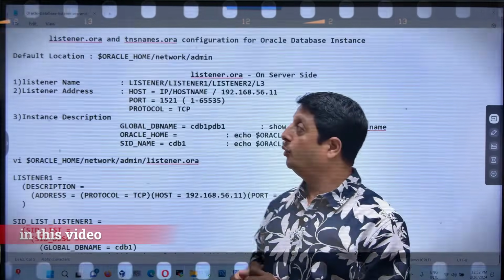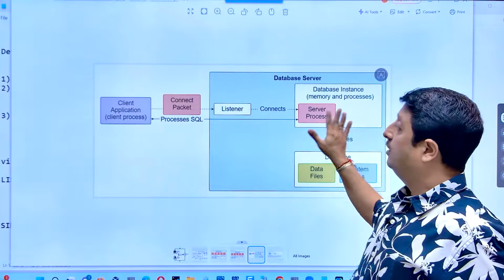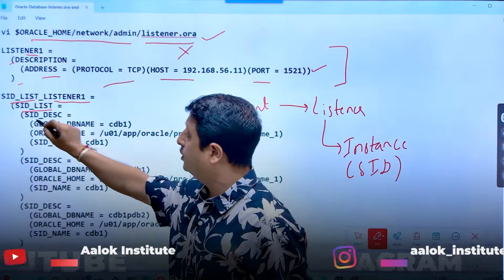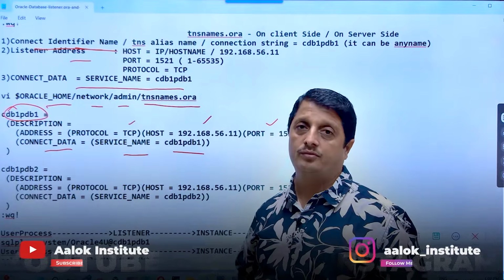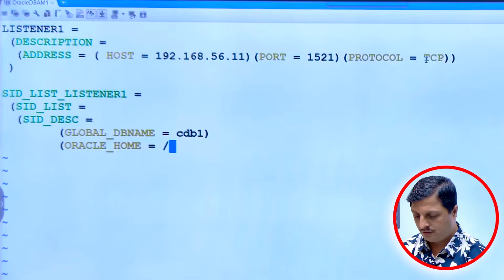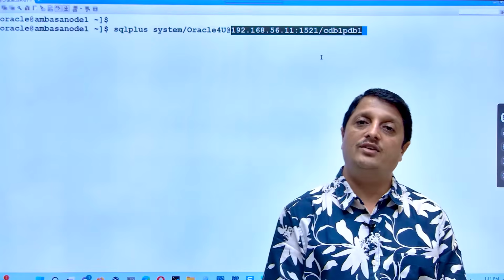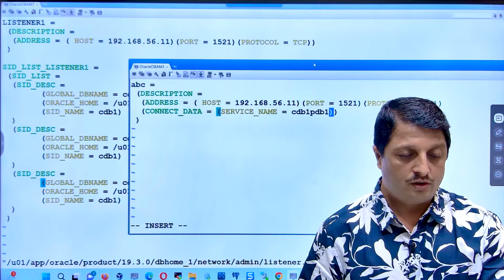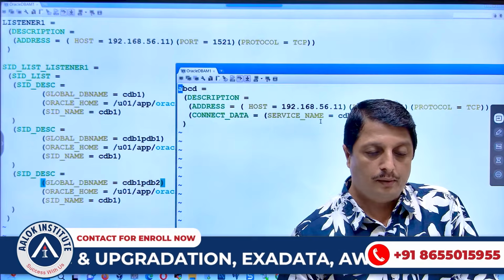Essential Guide to Configuring listener.ora & tnsnames.ora for Oracle DB | oracle listener setup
Get the most out of your Oracle Database with our practical guide to listener.ora and tnsnames.ora configuration. We provide easy-to-understand instructions and helpful tips to help you set up these important files for better database performance. Ideal for DBAs who want to ensure their database runs smoothly

oracle database configuration
oracle database configuration setup
listener.ora setup
oracle listener configuration
oracle db management
oracle database tutorial
database connectivity setup
oracle dba tips
database configuration tutorial
database admin guide
oracle instance setup
database connectivity setup for beginners
database setup best practices
advanced oracle configuration
oracle db configuration guide
oracle listener setup tutorial
oracle db setup